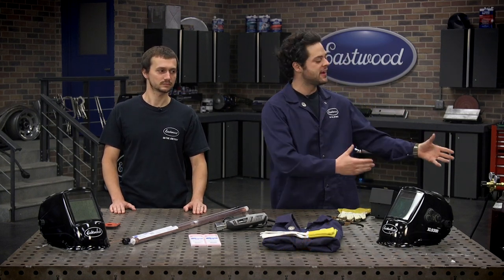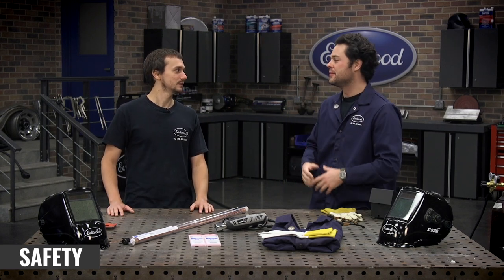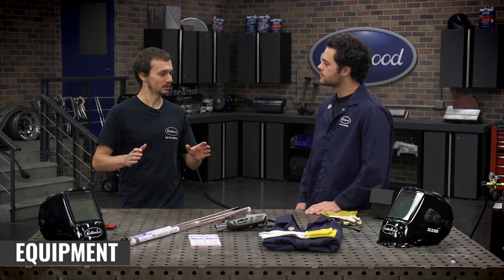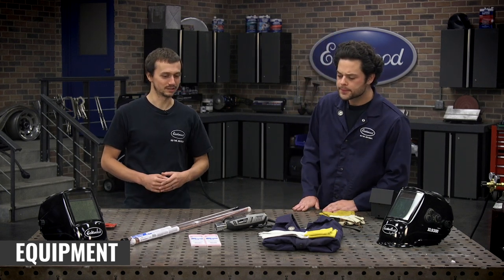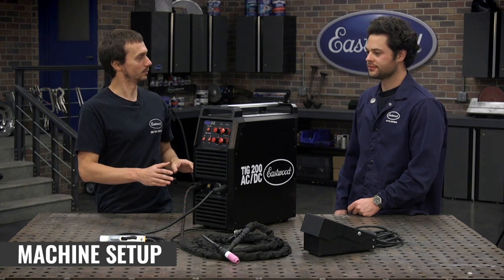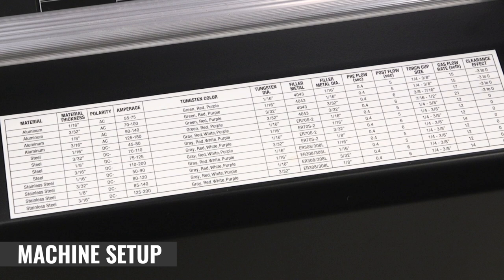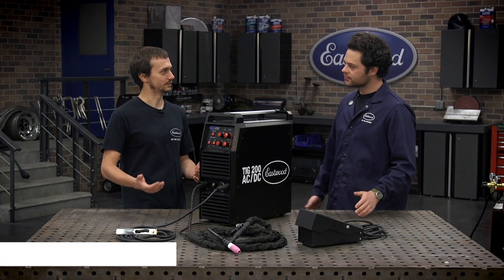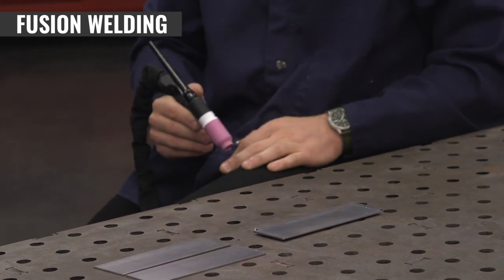How To TIG Weld - Teaching a Beginner! Eastwood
Joe is no stranger to TIG welding, but he has not done a lot of it while working at Eastwood. In this video Product Manager Cody shows Joe the basics to get him started and improve what he already knows.

TIG 200 AC/DC - ITEM # 33920
Features:
✅ Flex Head WP-17-type torch accepts common cups and collets with up to 1/8" electrodes.
✅ Gas lens kit will greatly improve your fabrication skills.
✅ Rocker Style foot pedal with machine mounted controls to improve your precision.
✅ Flow Meter Gauge for improved gas flow control with quick, repeatable flow adjustment.
✅ Stick Welding Feature - welds in AC and DC Positive/Negative.
✅ Includes long torch and ground cables so you can easily move around your project.

Updated and Improved Eastwood TIG 200 AC/DC Welder
The Eastwood TIG 200 welder offers industrial TIG features at a DIY price for home auto fabricators or pro technicians. This new unit features updated technology and hundreds of dollars of improvements like a rocker style foot pedal, gas flow meter, flex-head torch and even a gas lens kit – all designed to help you make the best welds possible, This specially engineered 200-amp Eastwood TIG Welder offers affordable, professional-quality TIG welding on aluminum, stainless steel and mild steel (sheet, tube or bar stock), and precise welding of thinner-gauge materials up to 1/4-inch thick. With its improved features and powerful welding capabilities and guaranteed quality, this welder is the last one many auto restorers will ever need.

Premium Welding Power Backed by Experts
With its updated versatile design, powerful welding capabilities and guaranteed quality, this welder is the last one many auto restorers will ever need. It comes with a Flex Head WP17 style torch that uses common consumables and allows you to get into tighter spots. The included 240V/120V adapter cord simplifies the process of switching between AC and DC and the 60% duty cycle keeps you welding until the job is finished.